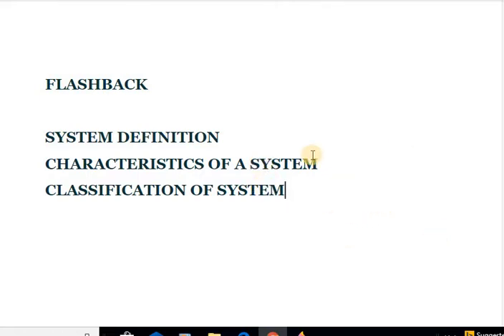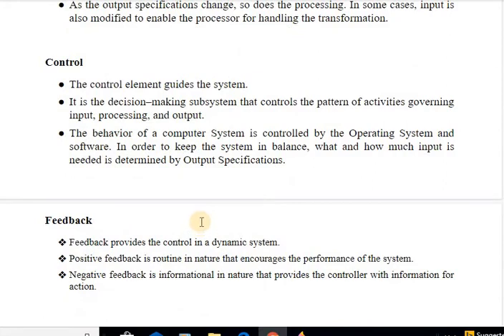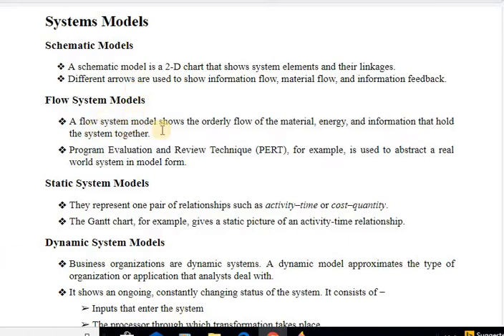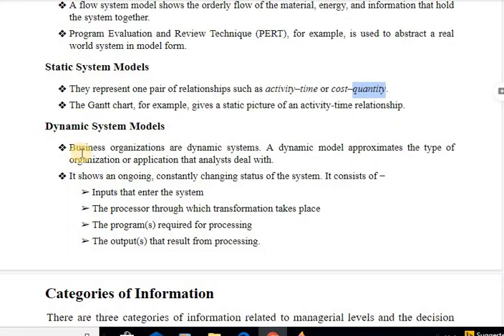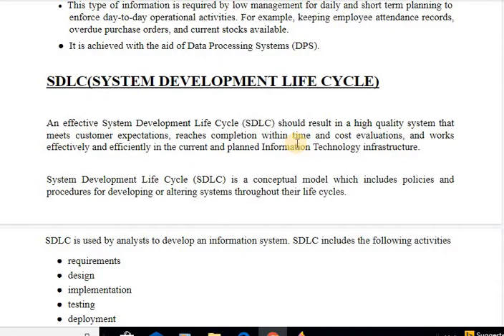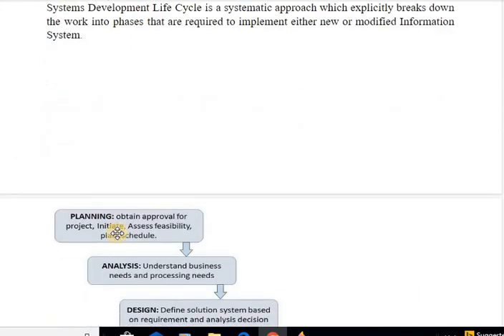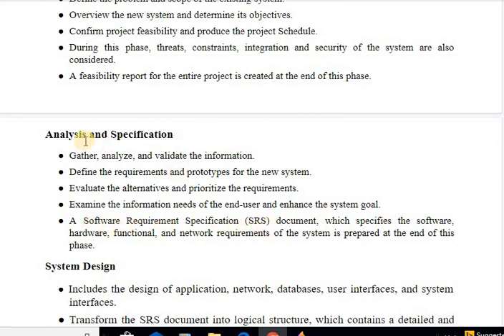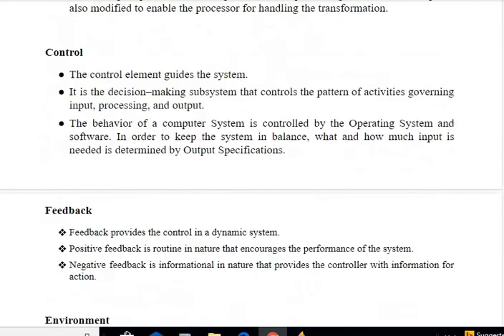SAITM BBA SEM 6 SYSTM ANALYSIS & DESIGN UNIT 1 LECTURE 2